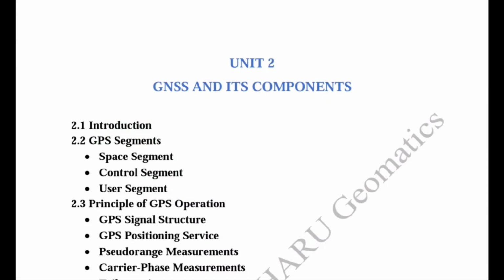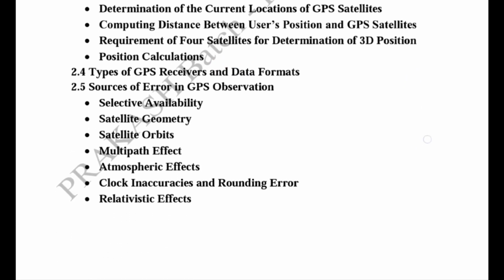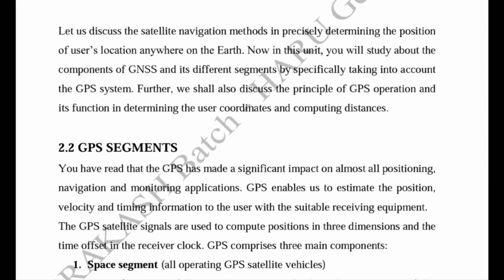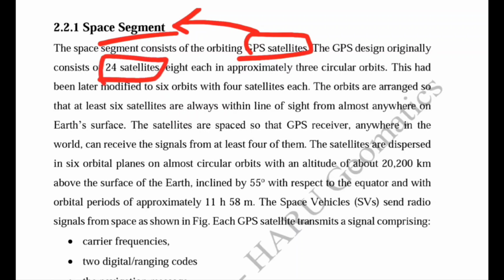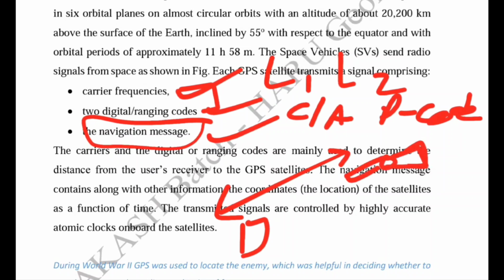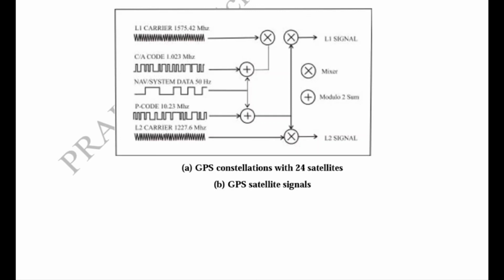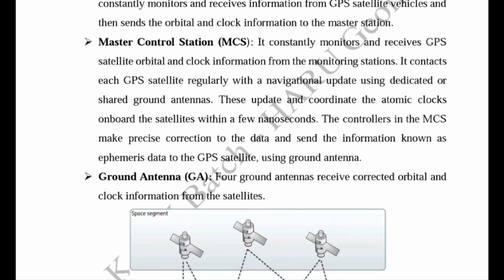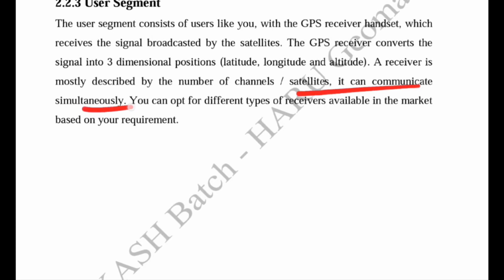PRAKASH Batch - GNSS| Lecture 5| (In English)| GPS segments| Space, Control and User segment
This lecture includes GPS segments such as Space segment, Control segment and User segment. Which consists satellites, master Control station, monitor stations and GPS receivers.

@ harugeomatics
Vacancies through gate geomatics, scope, syllabus,  previous years solved papers, Explained topics and preparation strategies related videos are available on this channel.